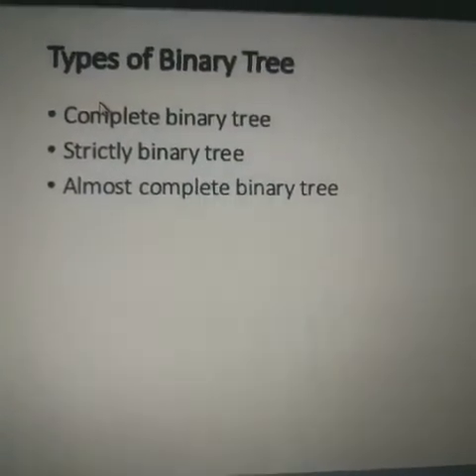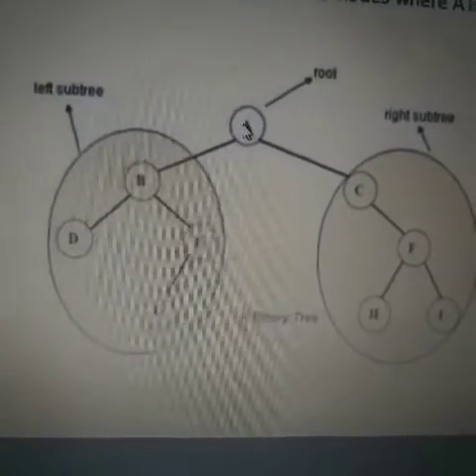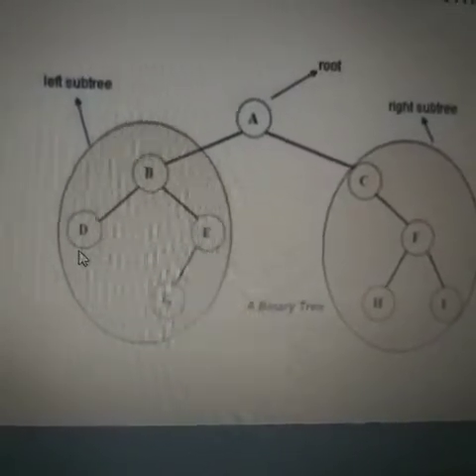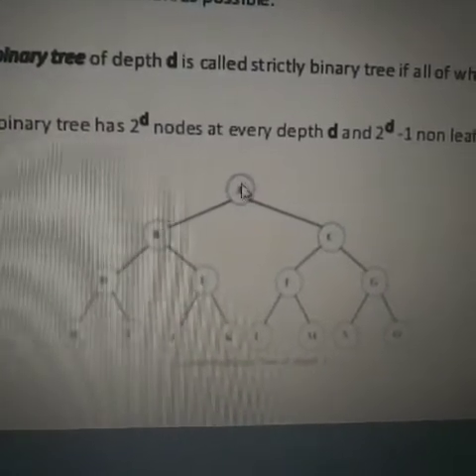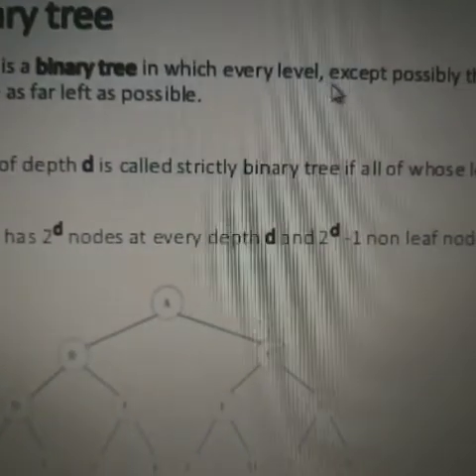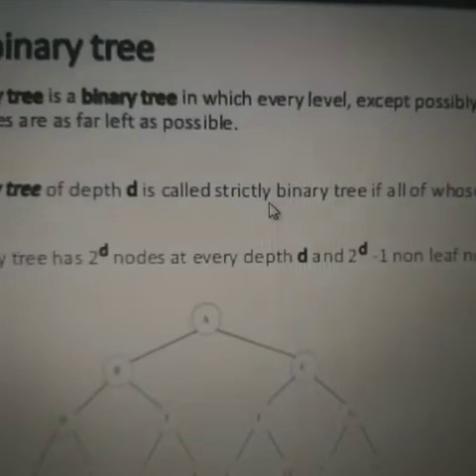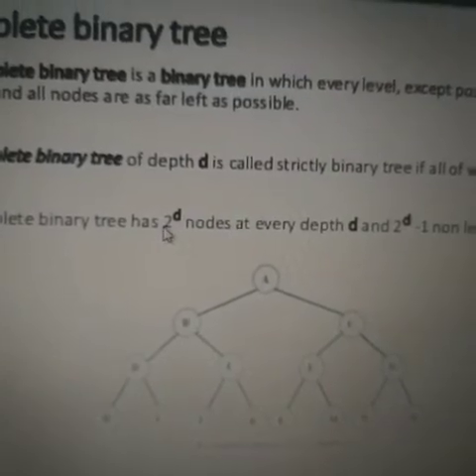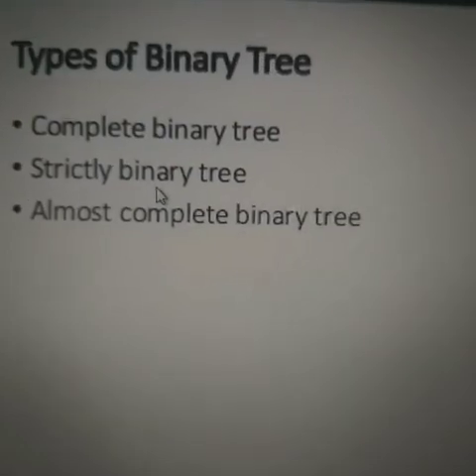Types of Binary tree: complete binary tree